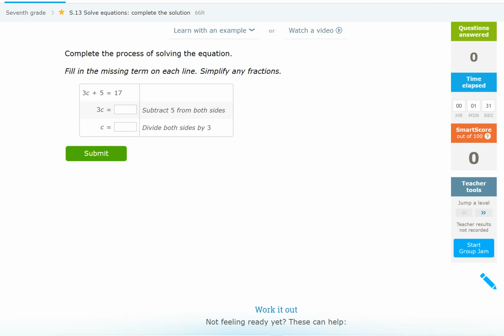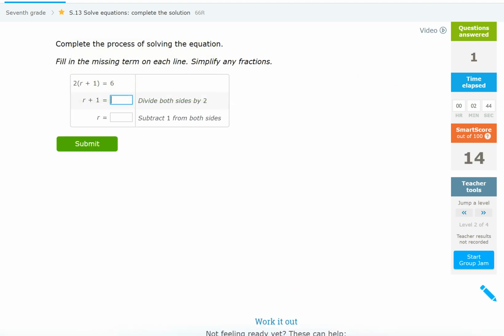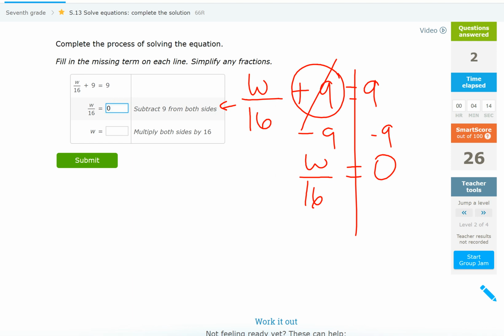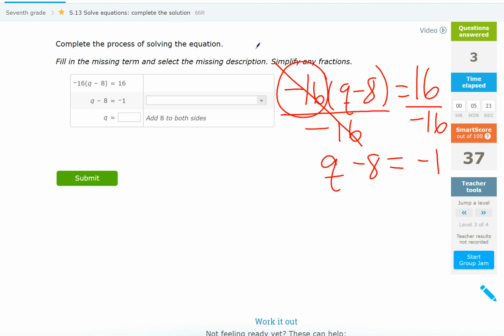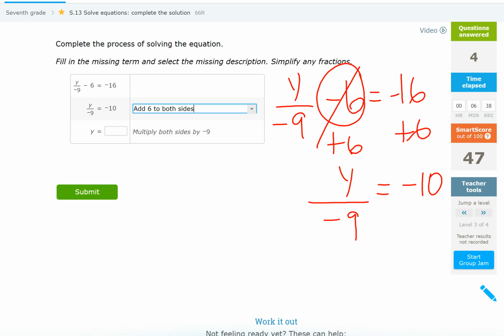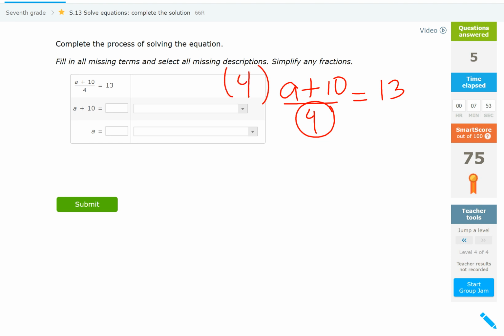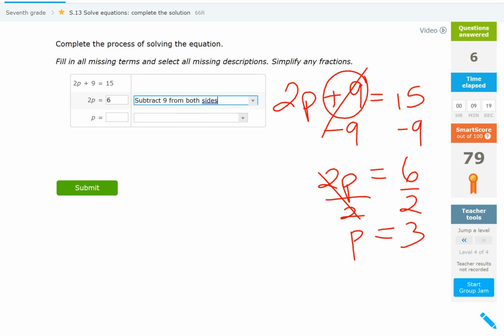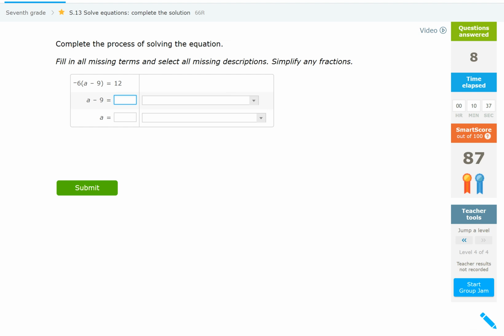IXL Solve equations Complete the solution